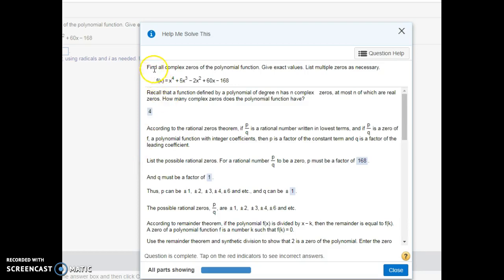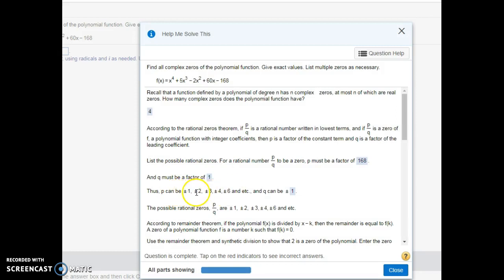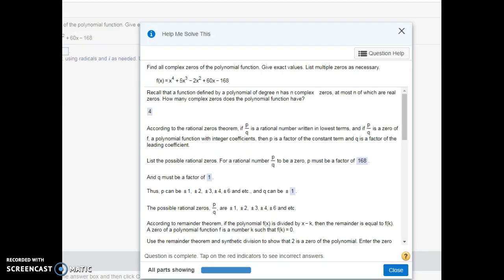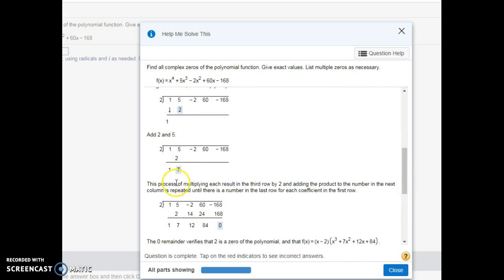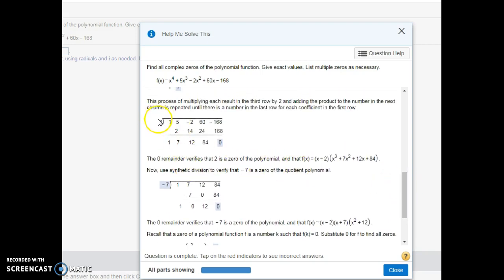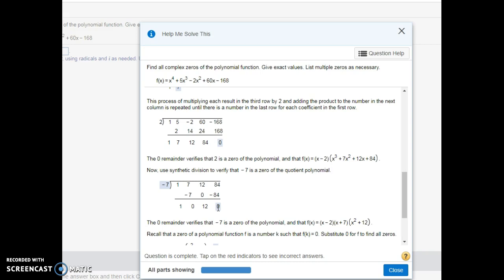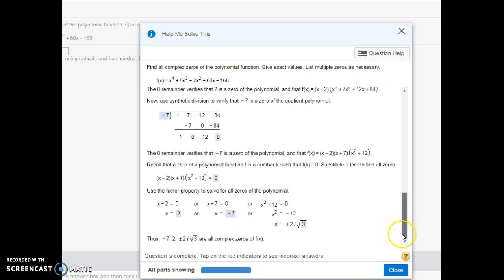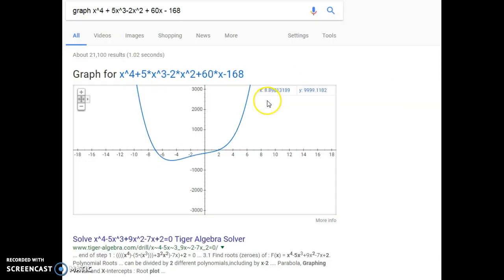MAT151 HW Help 4&5 #24